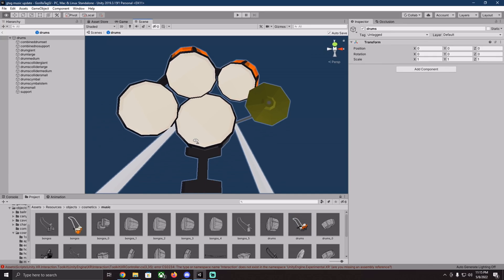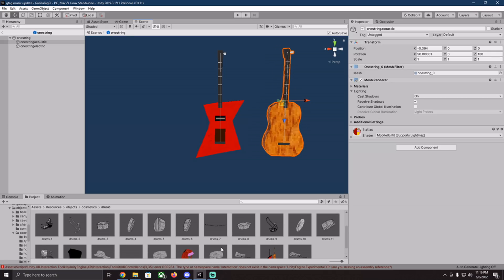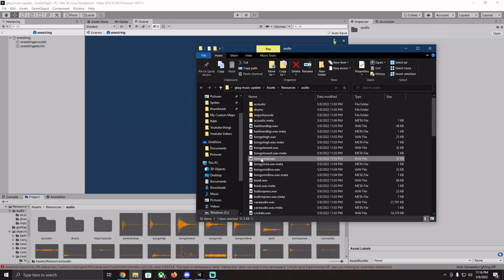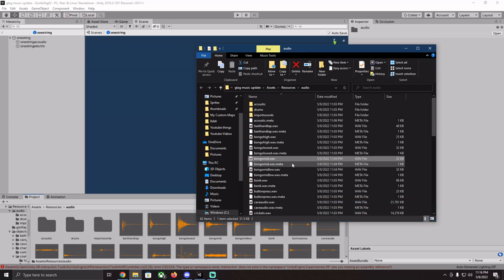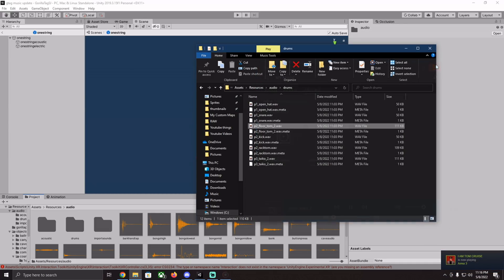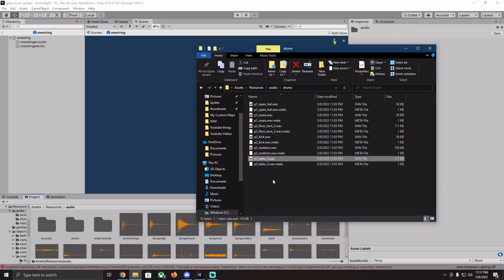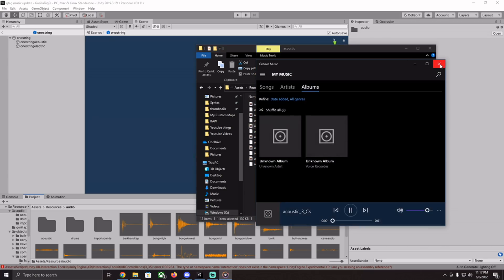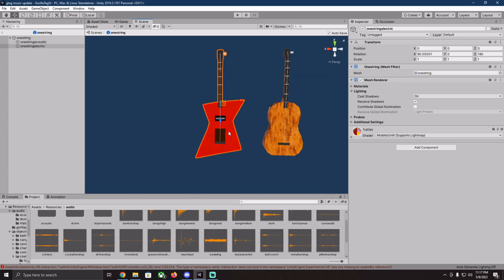PLAYABLE GUITAR COSMETICS & ALTERNATE BONGOS COMING SOON? | Gorilla Tag VR New Cosmetic Update LEAKS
The new update for Gorilla Tag VR was a little bit rushed out by Lemming, and I can see why. There's more new playable cosmetics coming to the game, and he left a few in the files.

Thanks to dev for letting me know :))
In this Gorilla Tag VR Leaks video, there are even more new cosmetics in the files for Gorilla Tag, seemingly some of what will fill in the coming soon cosmetics in the new music cosmetics update in Gorilla Tag. Seems like we will be getting guitars, and there's an alternative set of bongos as well. Acoustic guitar sounds awesome. Gorilla Tag is the best free vr game on meta oculus quest, meta oculus quest 2, and steam vr virtual reality headsets.
Gorilla Tag VR New Update Leaks
Gorilla Tag VR Coming Soon Cosmetics